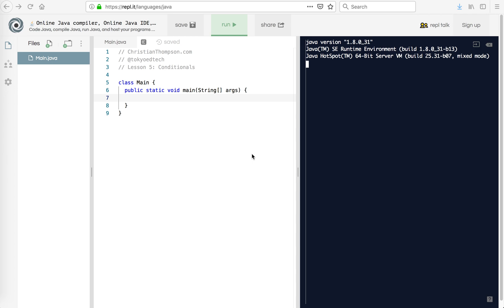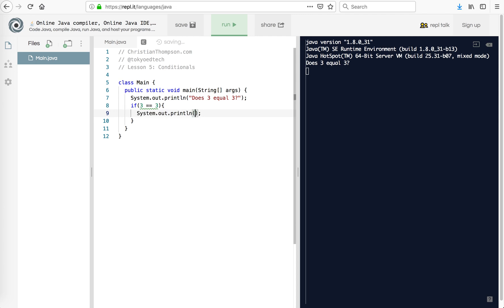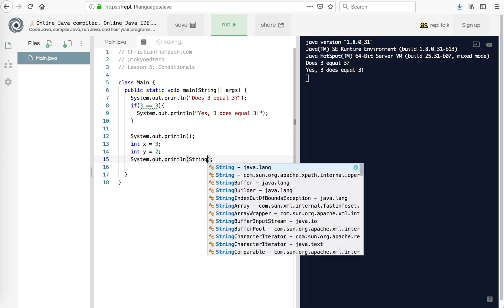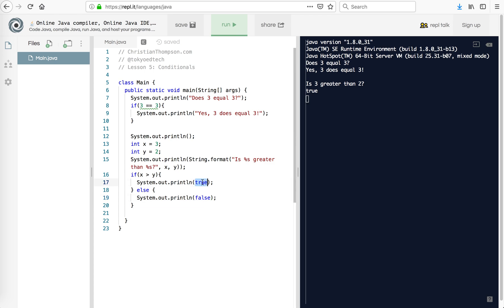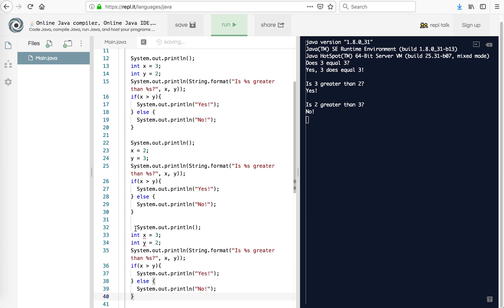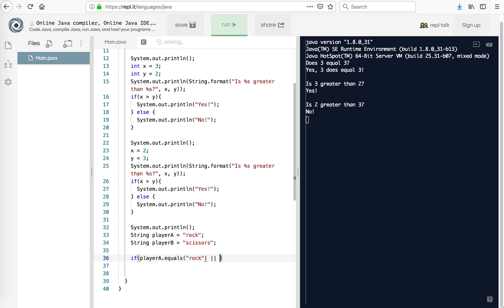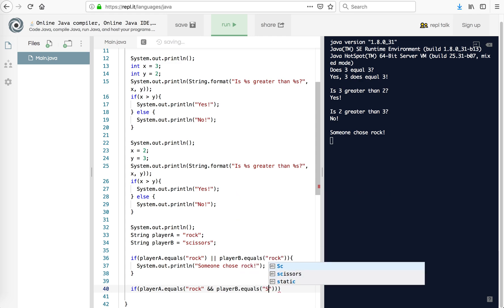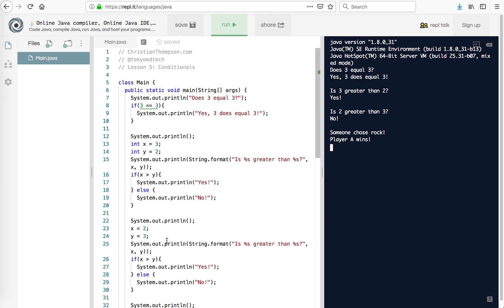Basic Java 5: Conditionals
Learn how to make decisions in code and change how the code executes depending on a comparison of values.